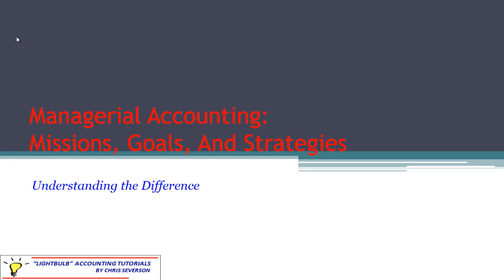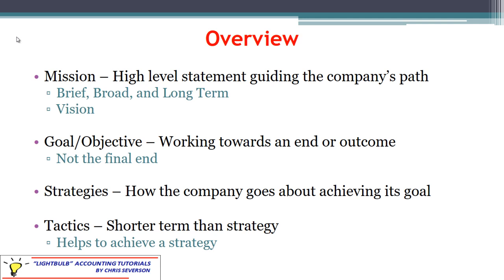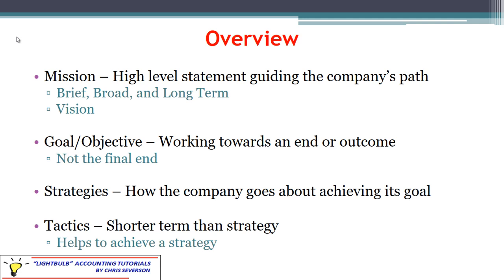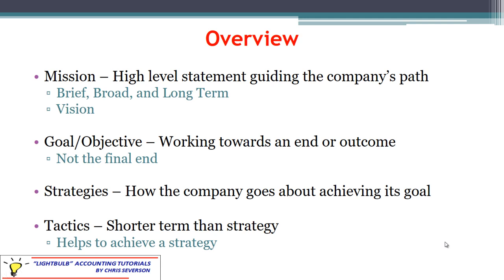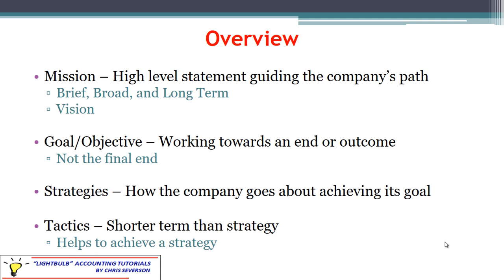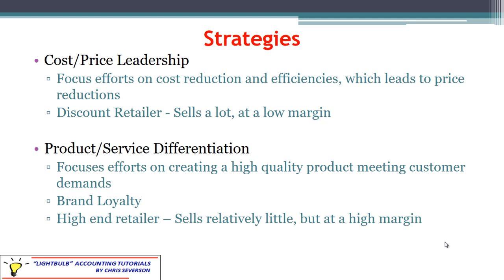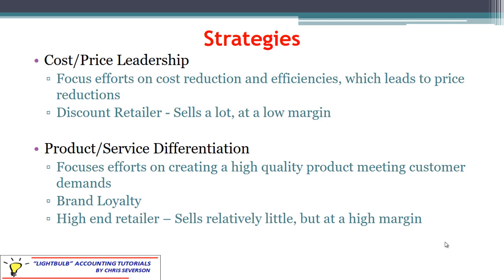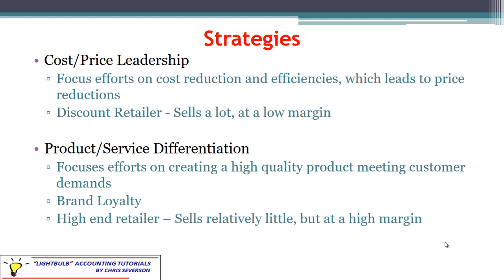Managerial Accounting - Missions and Strategies - Severson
In this video we discuss the concepts of missions, strategies, goals, and objectives, and how they differ. This provides various examples of each type and what managers need to know about them.